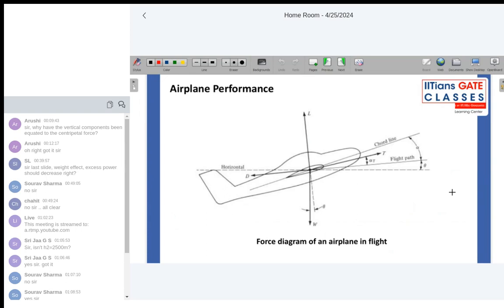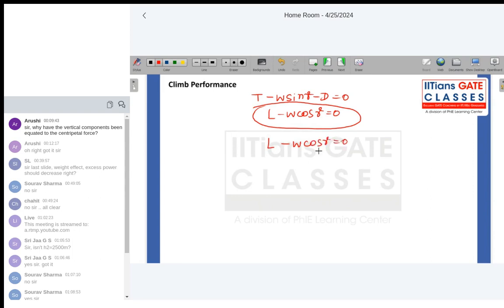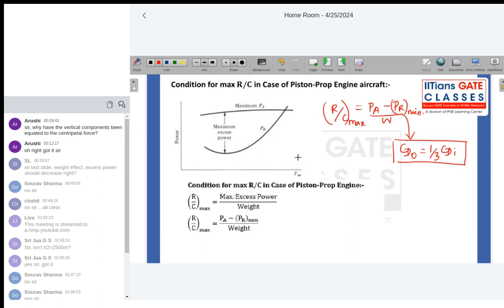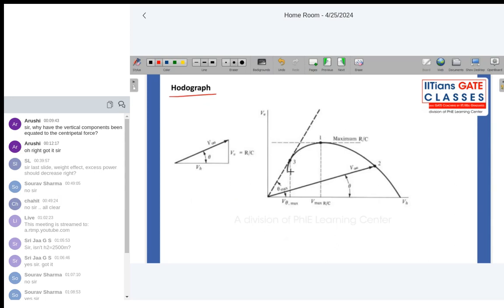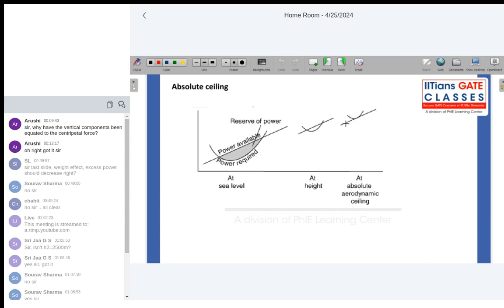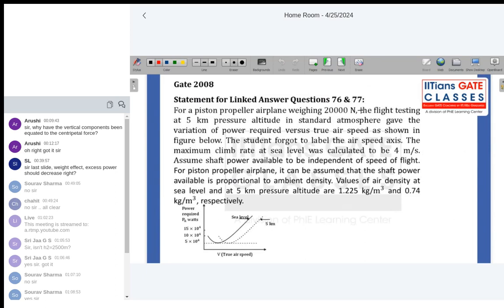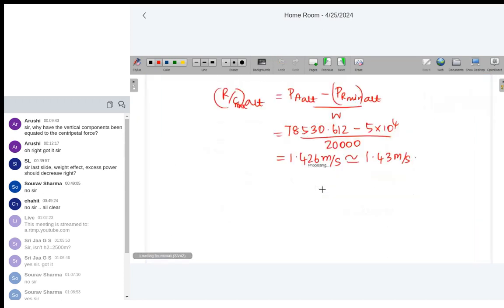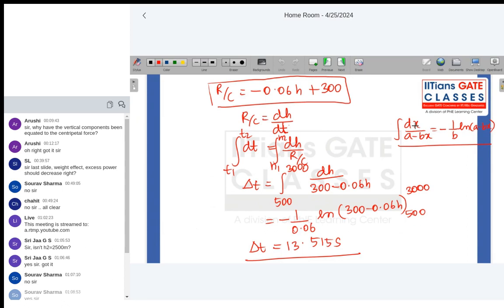Demo class on Flight Mechanics | GATE AE Preparation | GATE2025 Aerospace Engineering Online Lecture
➡️ *Demo class on Flight Mechanics | GATE AE Preparation | GATE 2025 Aerospace Engineering Online Lectures*

Regards,
Team IGC

🏆 GATE Result 🏆